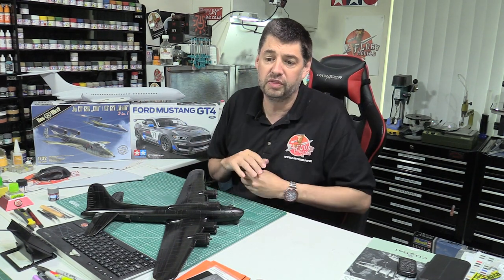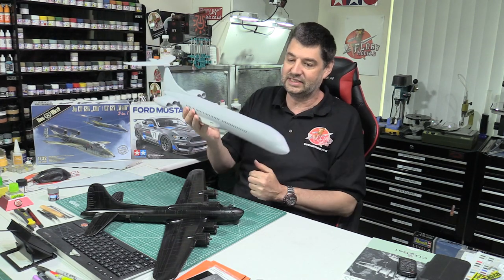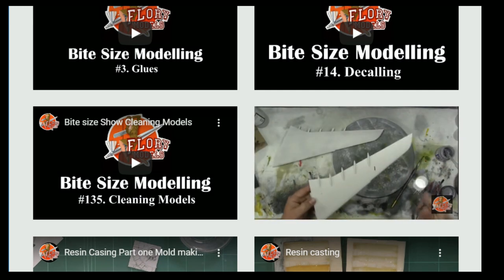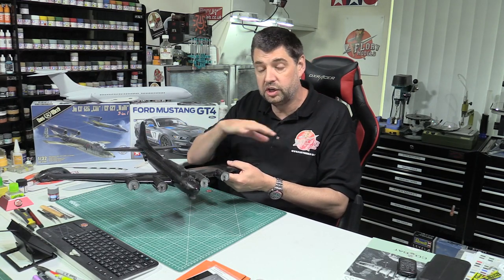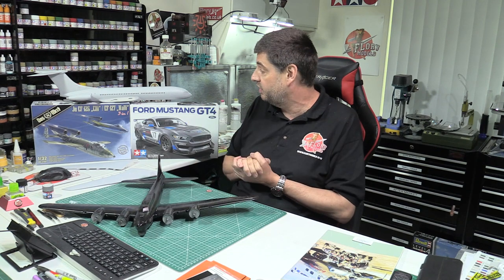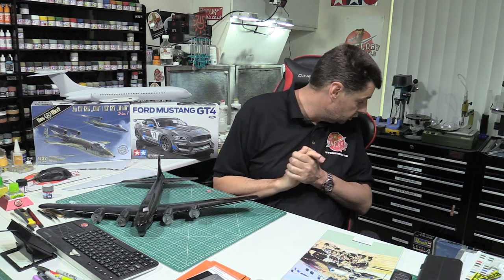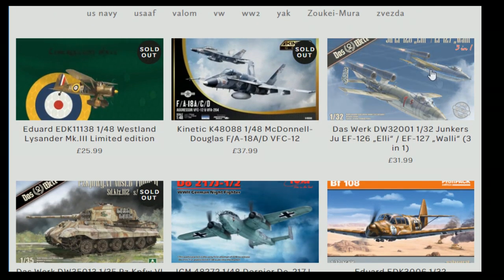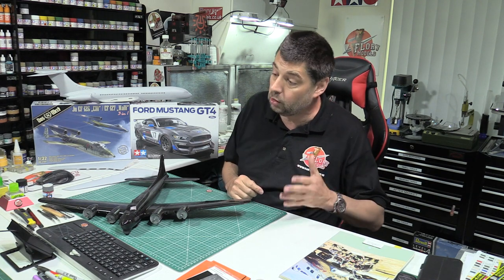Flory Models Daily Show Friday 19th June 2020